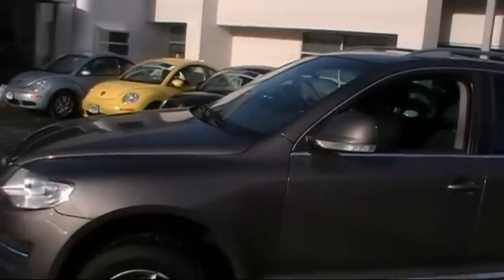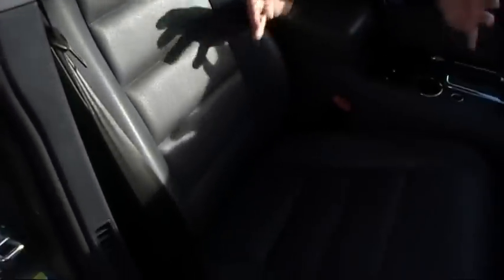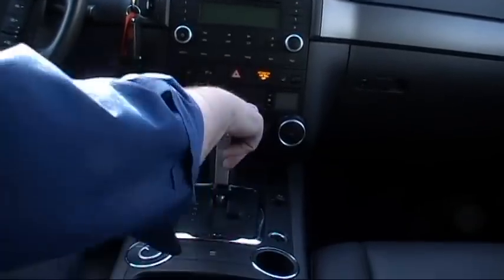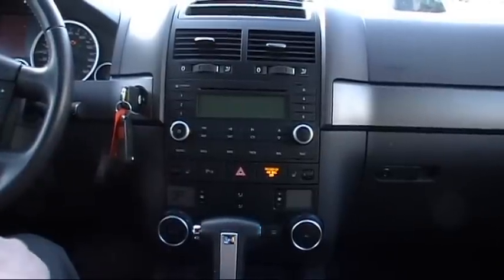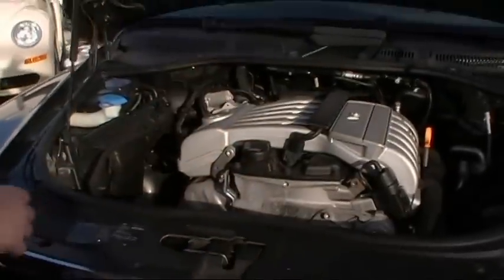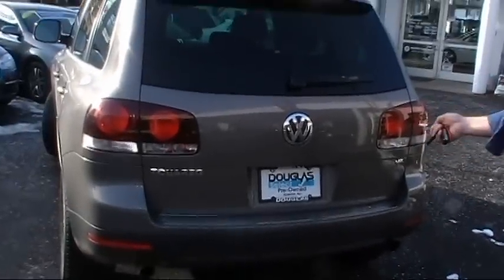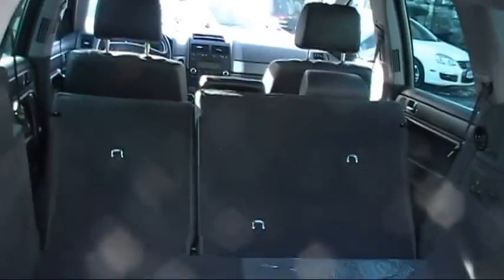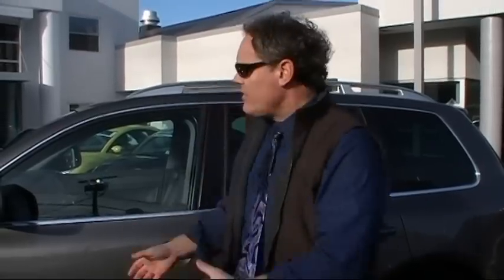2008 VW Touareg! Ken Beam shows 4x4 Special at Douglas VW in Summit NJ!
2008 VW Touareg! Ken Beam shows 4x4 Special at Douglas VW in Summit NJ!
This one will definitely take care of your Snow-bound traveling issues! You have to come by & take this one for a spin!